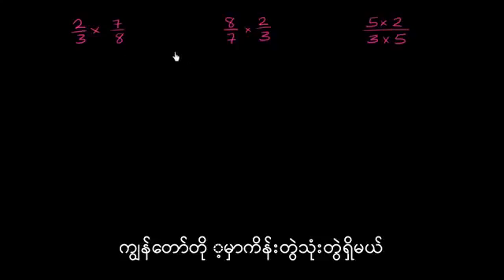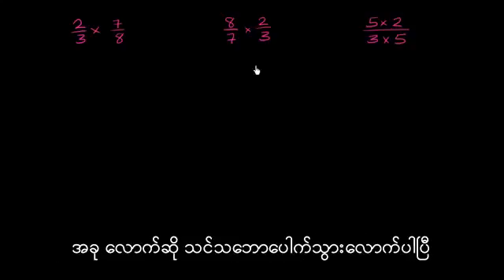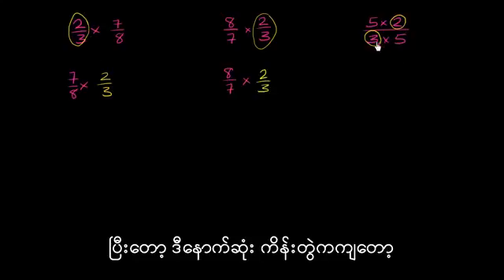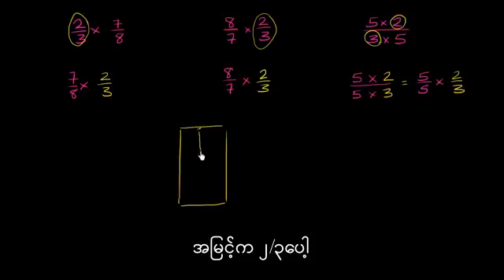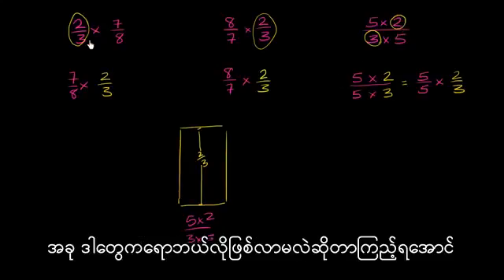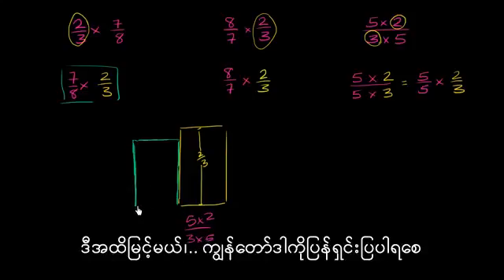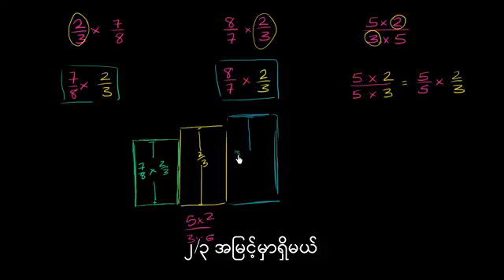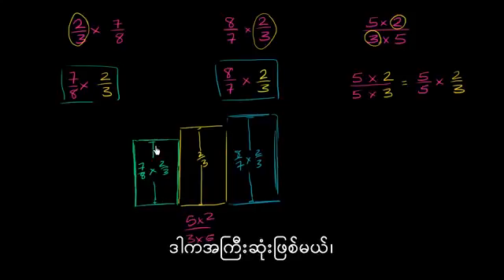Multiplication as scaling